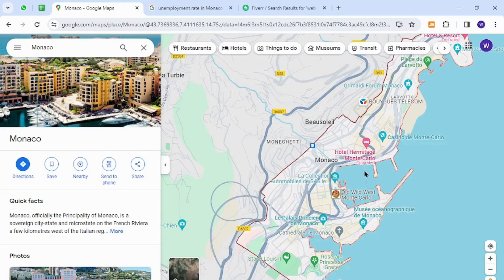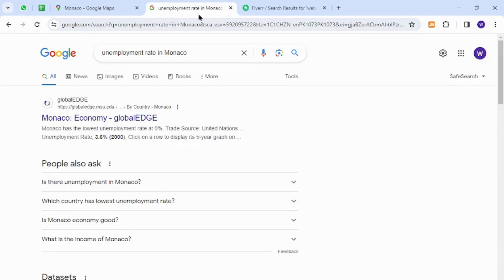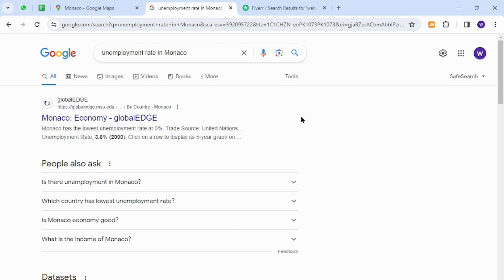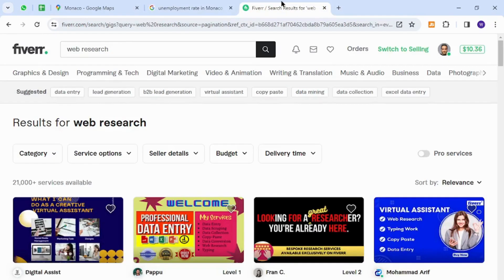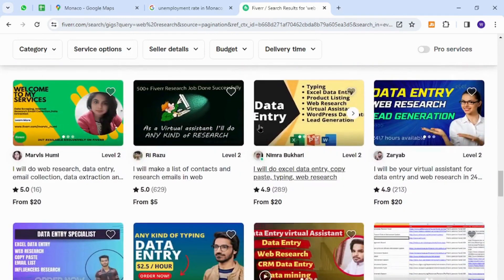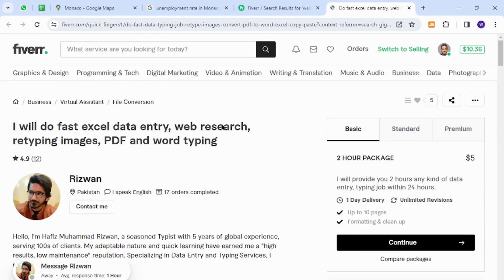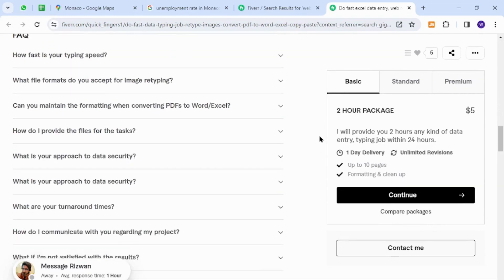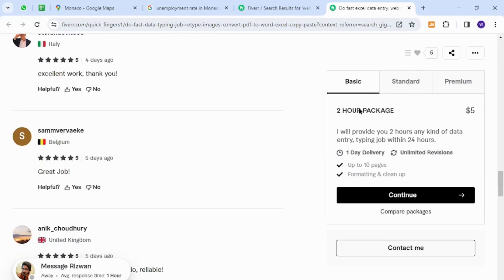✅ How To Make Money Online As A Beginner Using Your Keyboard From Monaco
Embark on your online money-making journey with this beginner-friendly guide! Learn how to harness your keyboard skills to generate income from the glamorous principality of Monaco. We explore various opportunities, share practical tips, and provide step-by-step instructions to help you kickstart your online earning adventure. If you're in Monaco and ready to turn your keyboard into a tool for financial success, don't miss this informative video!

Key Learning Points:
- Explore beginner-friendly ways to make money online
- Maximize your earning potential with keyboard skills
- Navigate the online landscape from Monaco with confidence